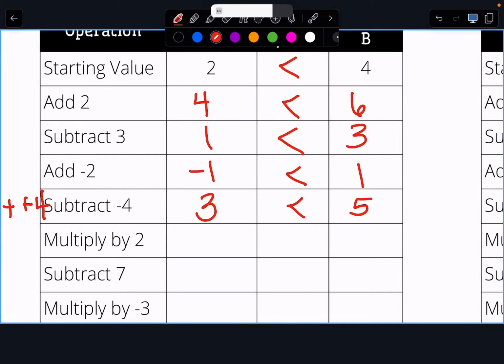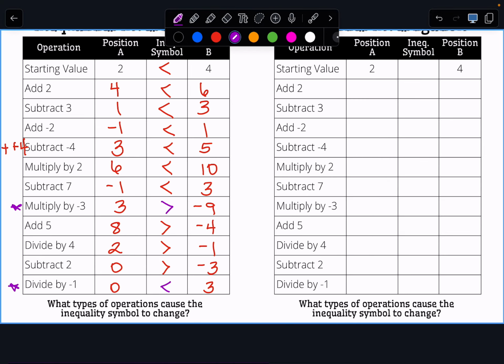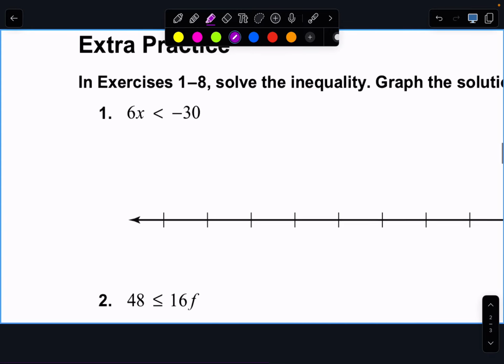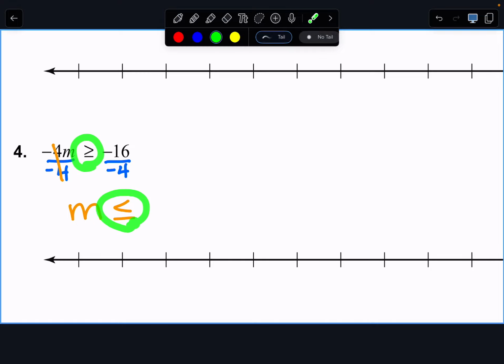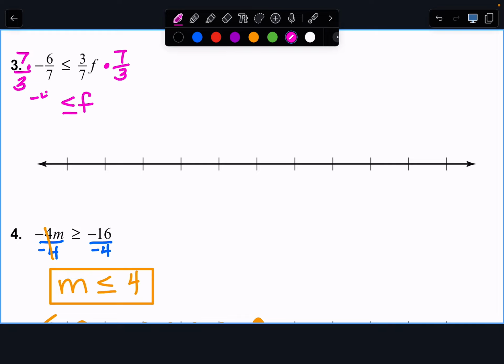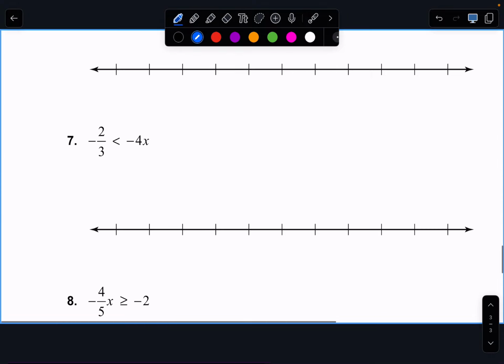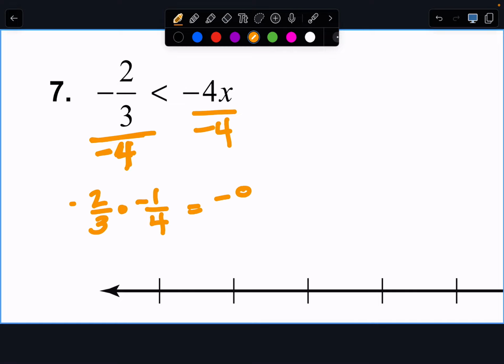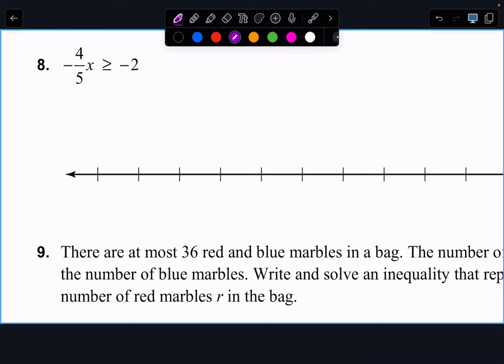2.3 algebra 9/12/25